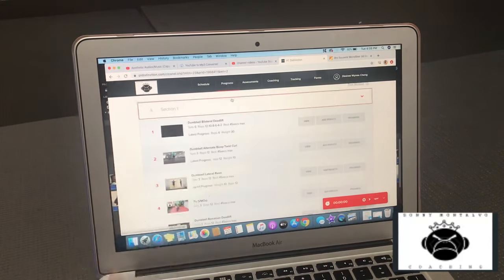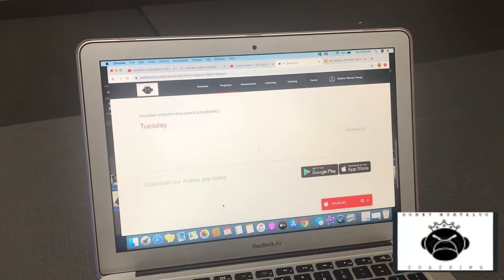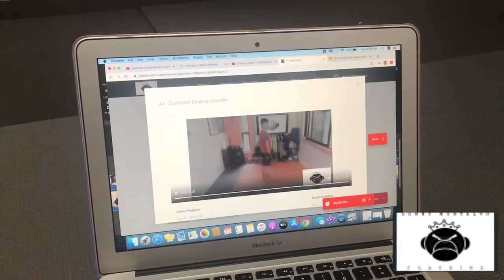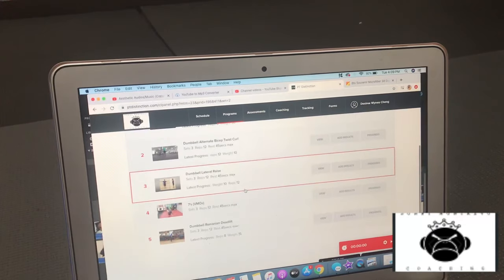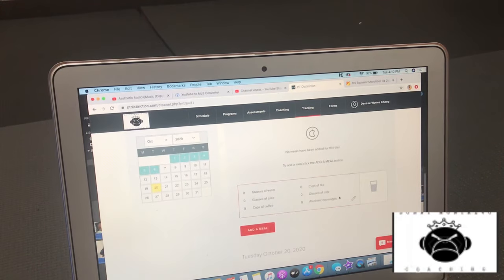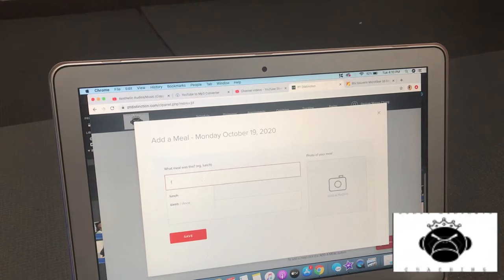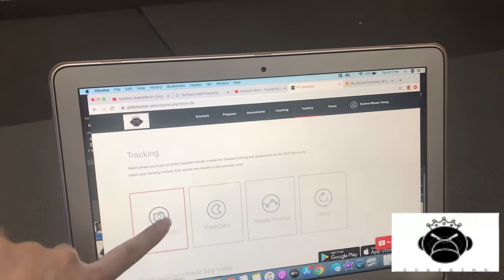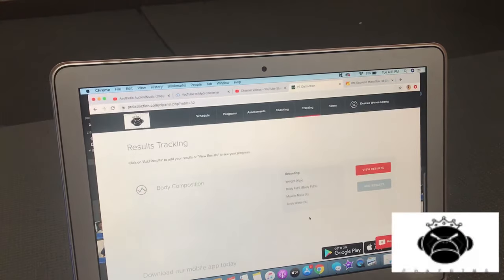Galaw galaw pag may time 💪🏻😂 (workout + Our mini workout space)!! | Des Cheng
Hello, This is me Des showing all of you what I’ve been doing the past few months!! 😂 been cleaning and fixing our ‘bodega’ para maging workout space namin ni Achi :) Watch the video and you’ll enjoy watching me doing my workout ( I am a very awkward athlete so don’t judge) hehe